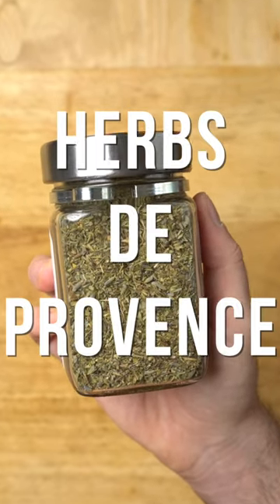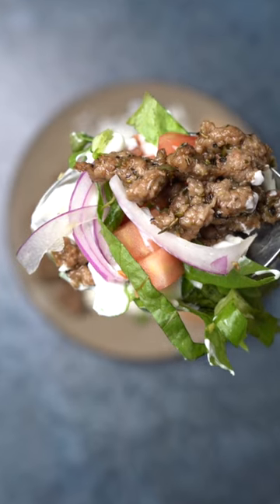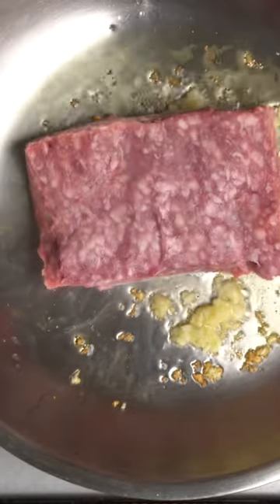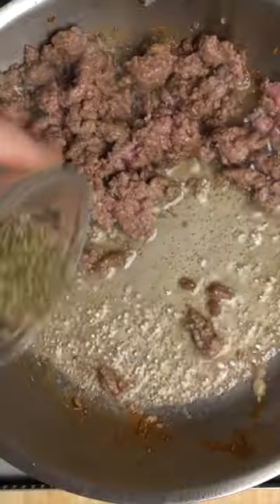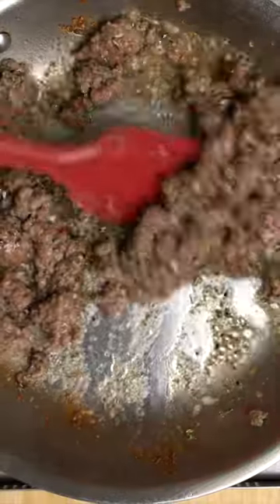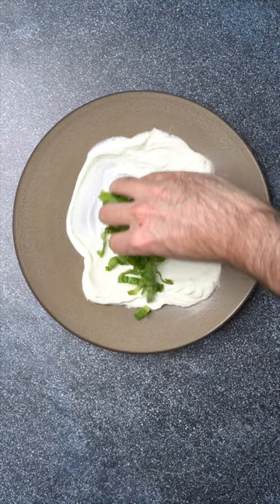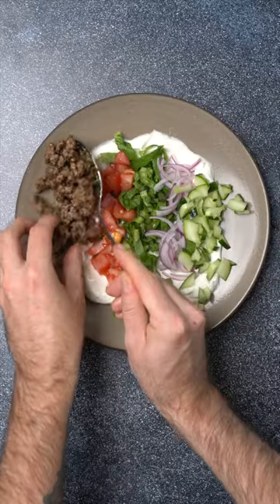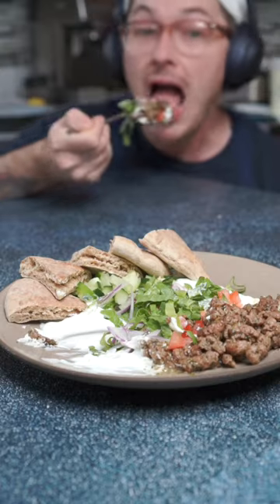Herbs de Provence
Herbs de Provence are one of my go-to's for easyrecipes when I'm feeling lazy.